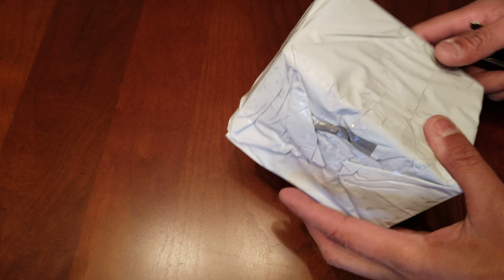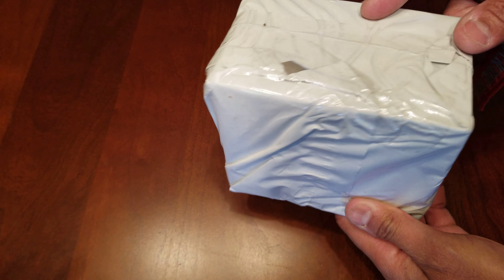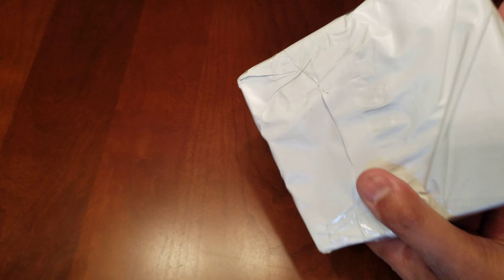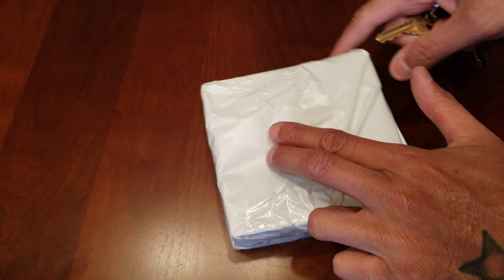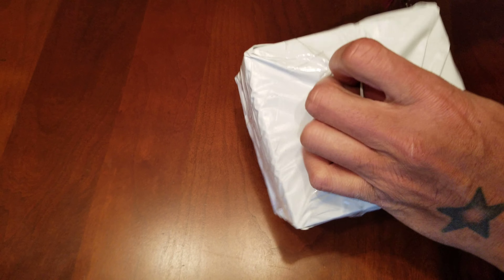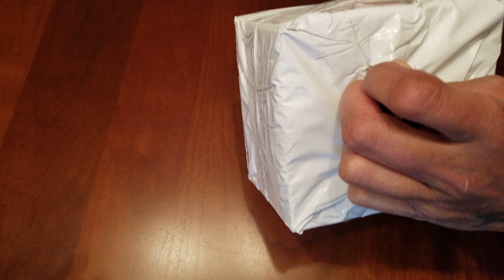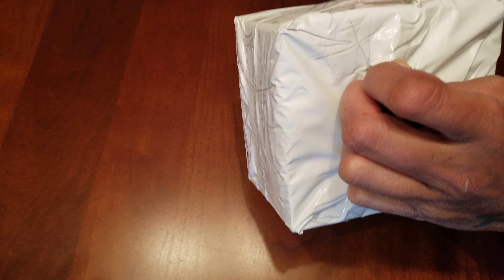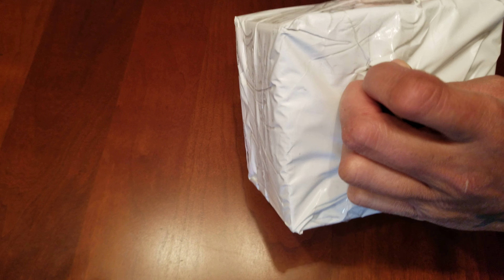Mad Catz 3 Mobile wireless controller Unboxing! compared 2 drones controllers🤔